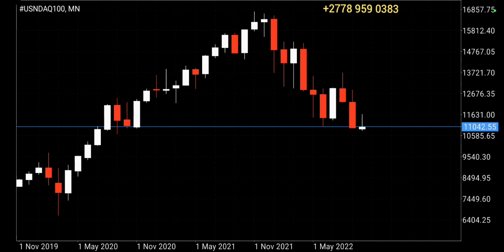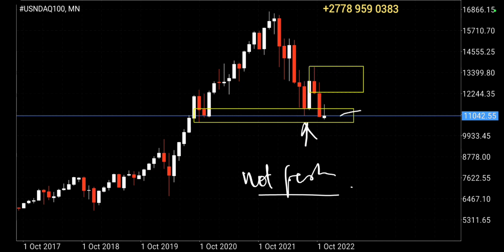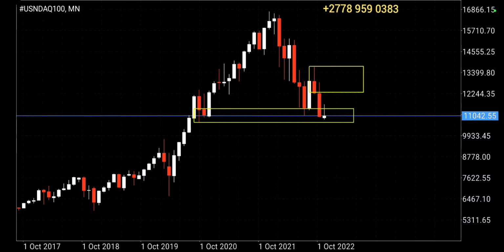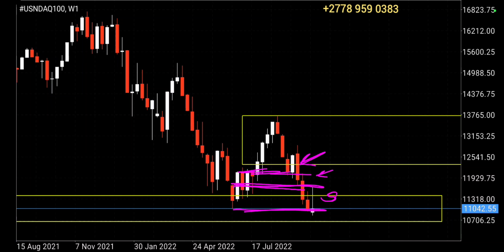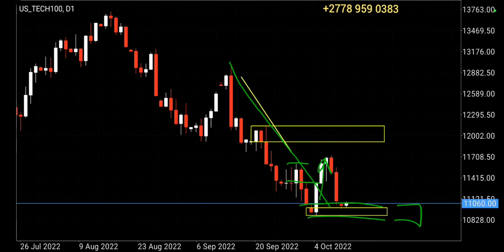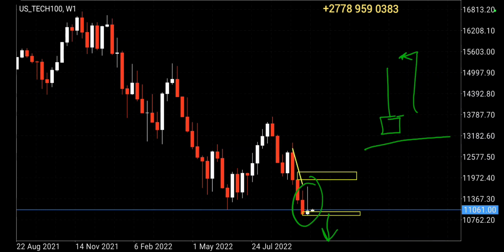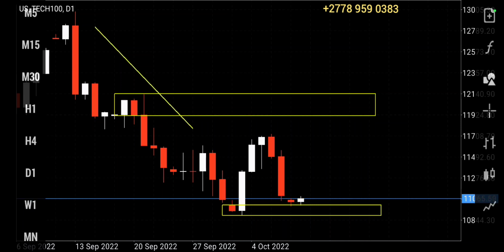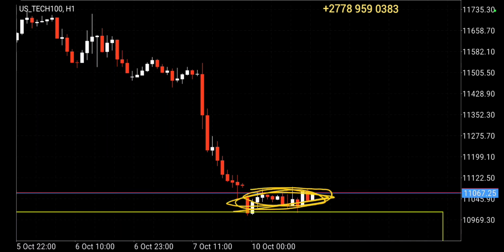Nasdaq MONDAY Analysis || Price Action Strategy